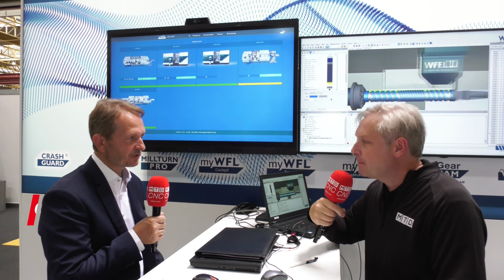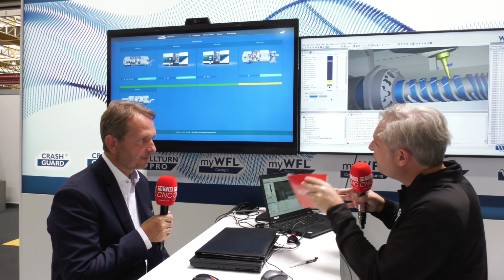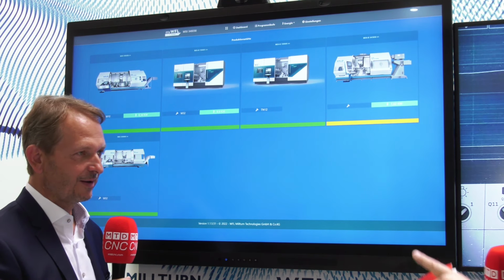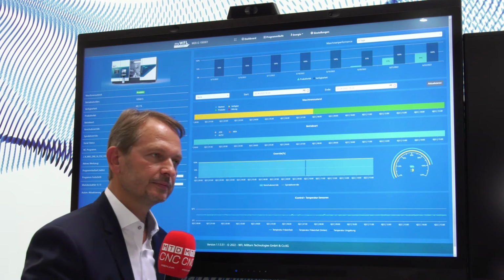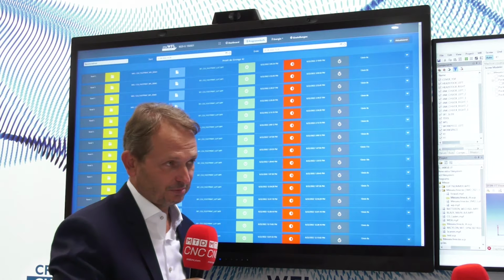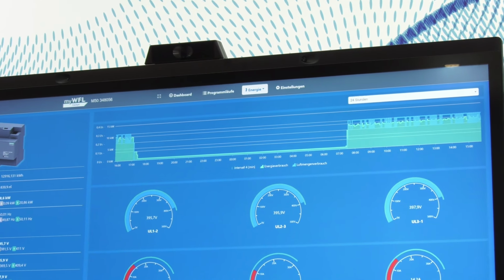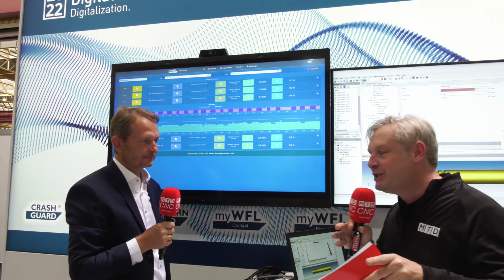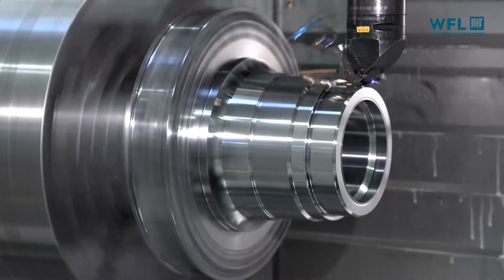Very clever software from WFL & Kyal Machine Tools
We all know that in this modern age data is king, so German machine tool giant WFL Millturn Technologies, available in the UK from Kyal Machine Tools, have come up with myWFL, a range of data acquisition software packages to monitor every function of your WFL machine. As Christoph Schinerl from WFL explains to Colin from MTDCNC the myWFL product family consists of several different software packages. The myWFL Cockpit package gives you data relating to the productivity and technical availability of your machine, job times, down times, non productive times etc. With the myWFL Energy option users can monitor total electrical power usage of their machine along with the consumption of compressed air. It will also tell you how much energy was required to produce each component. The myWFL Condition Monitoring software package continuously records friction across all axis and spindle speed profiles and even bearing temperatures, if sensors are fitted, allowing you to compare figures and see when any potential problems are on the horizon. Call Kyal Machine Tools now to find out more; this very clever software can only increase your performance.